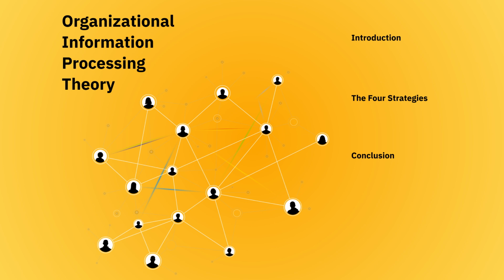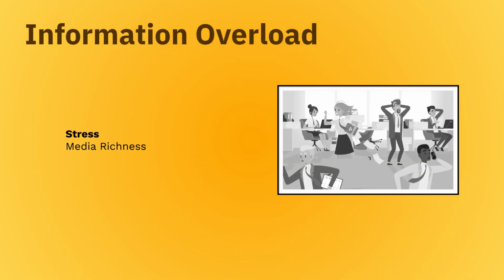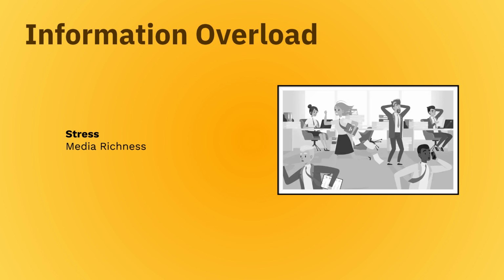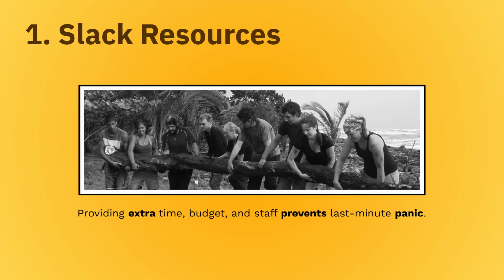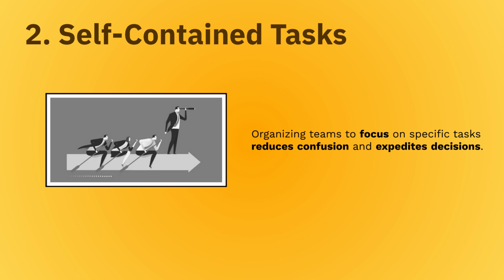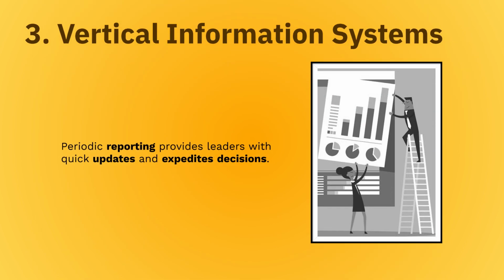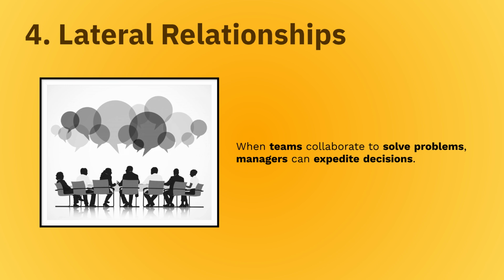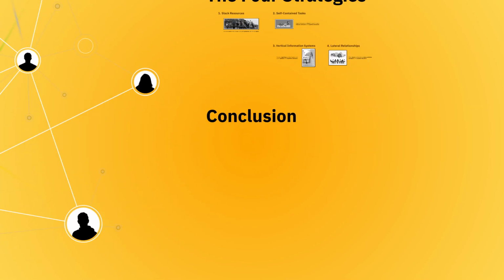Organizational Information Processing Theory (OIPT)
Organizational Information Processing Theory.